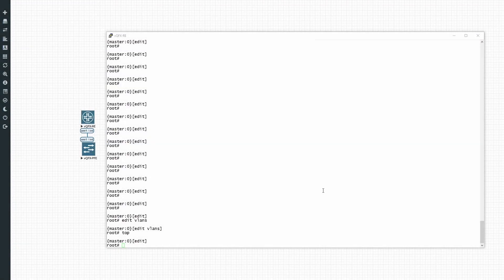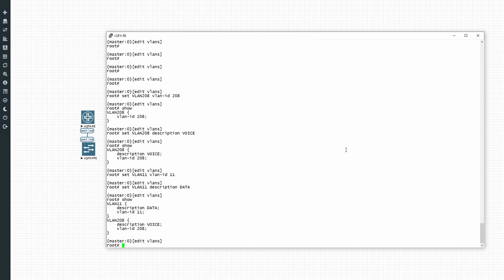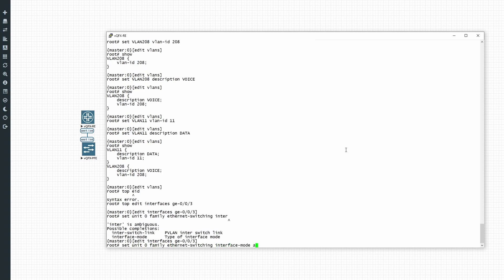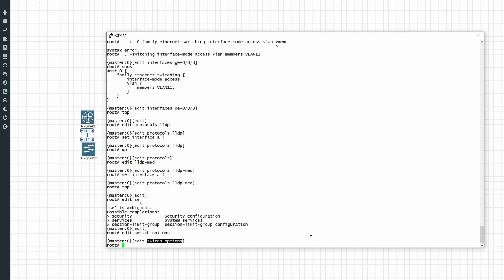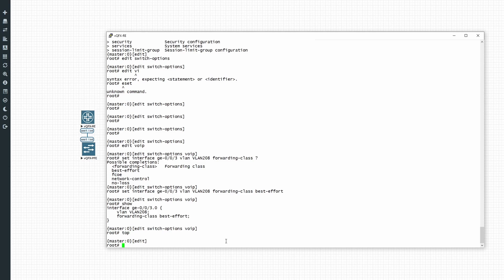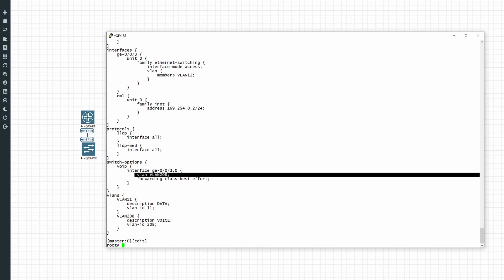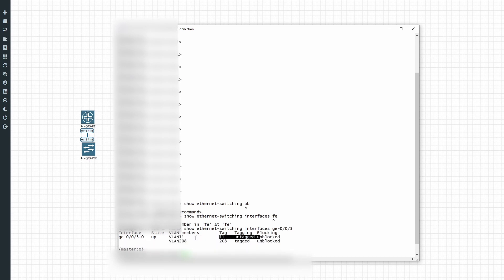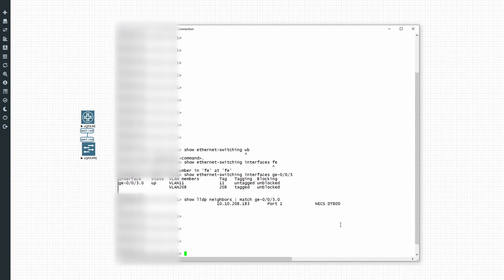How To Configure a Dedicated Voice VLAN on Juniper Switches (VOIP)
In this video we'll show you how to configure a dedicated voice VLAN for traffic separation when using a phone and a workstation on a single switch port on Juniper switches running Junos.

Most office environments have desk VOIP phones that connect to an interface on a switch.  Do you need an additional interface then for your PC, laptop or workstation?  By using the correct configuration for your voice VLAN, you can connect your PC to your phone on a single switch interface, and still have traffic separation as well as class of service on your VOIP traffic.